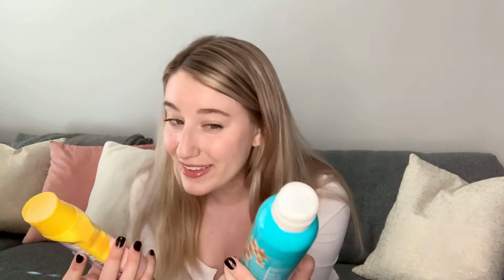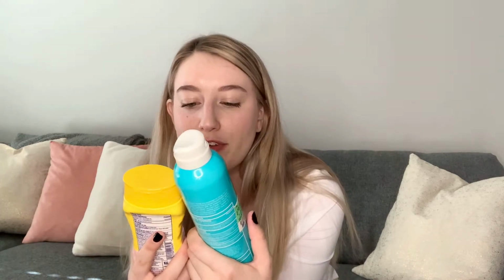Travel items I’ve been STOCKING UP on! || Returning to flying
H I  B A B E S !

I’m returning to my job as a flight attendant soon, yay! I’ve been stocking up (*cough cough* hoarding) on a bunch of fun items for my return!

Danielle